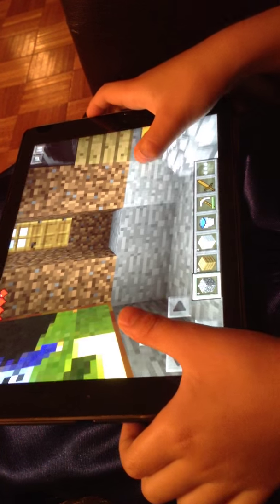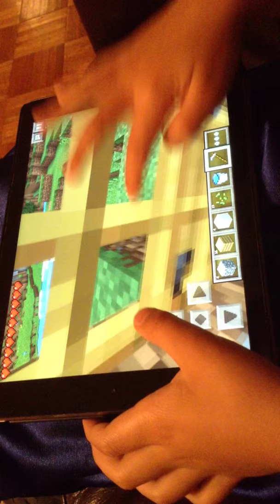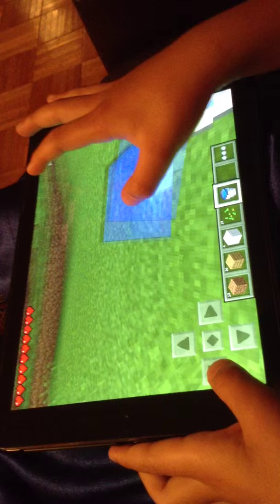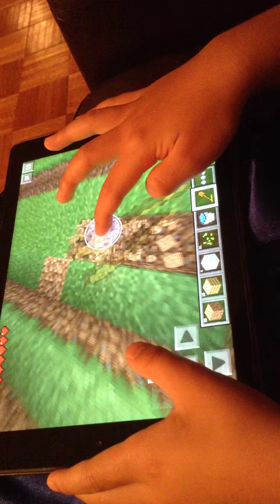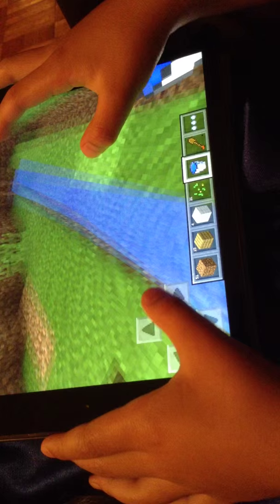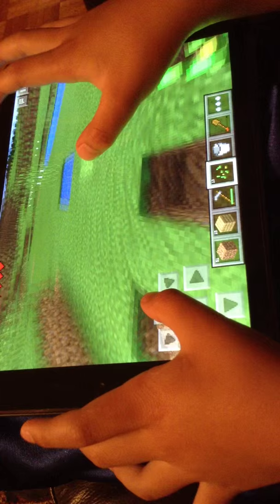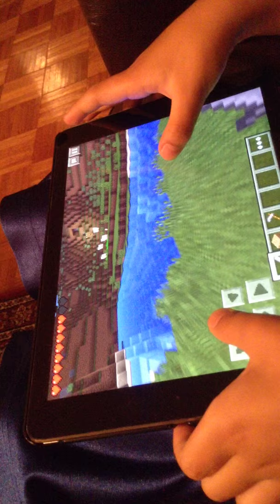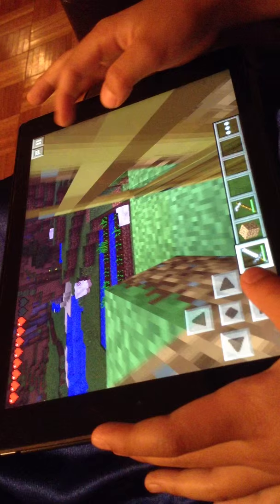Minecraft let's play:farming start! (4)